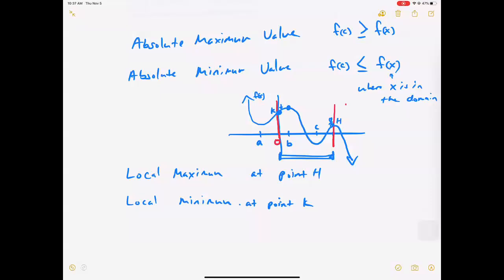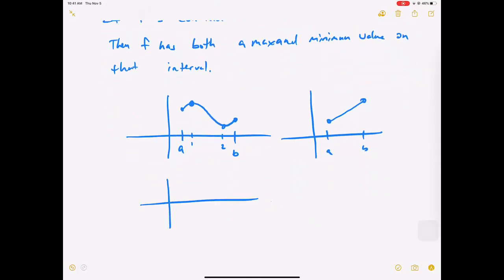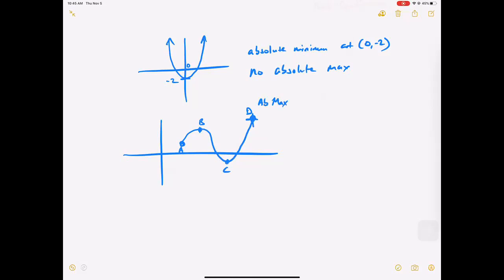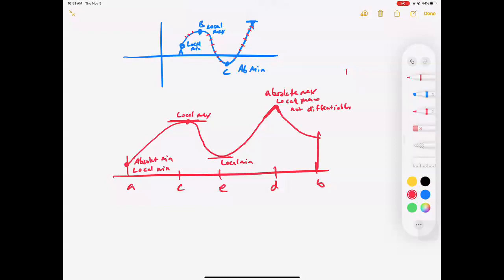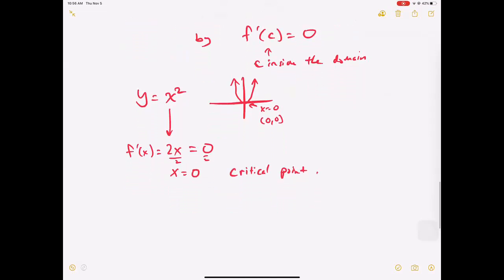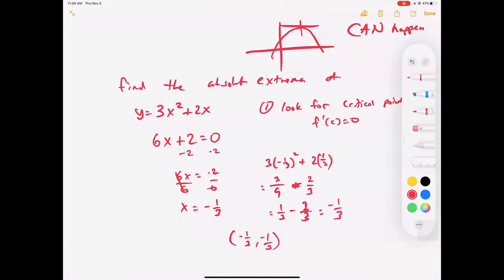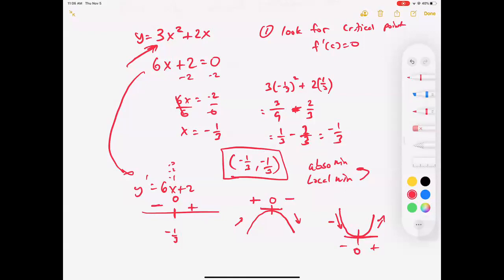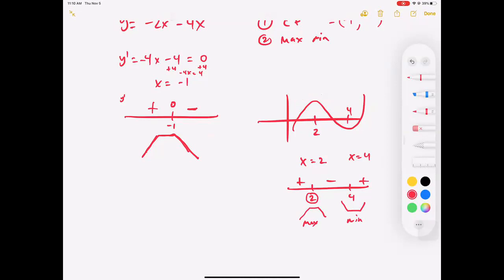Calculus AB Extreme Values